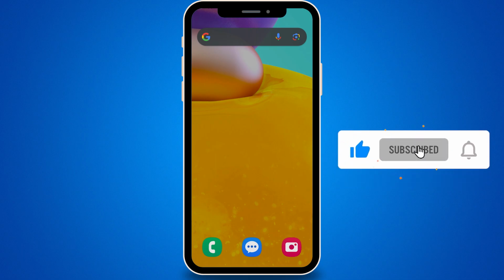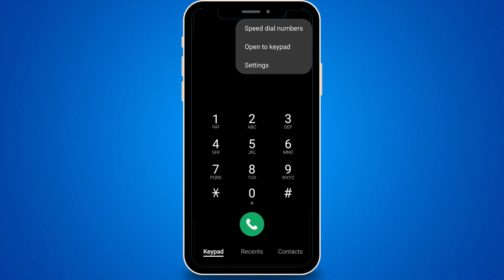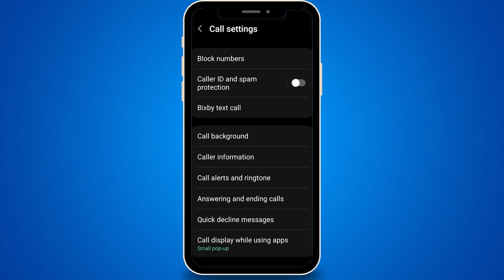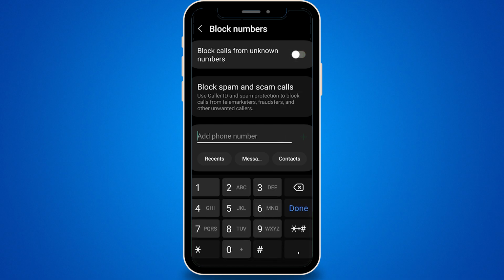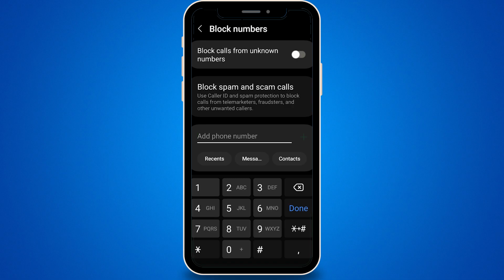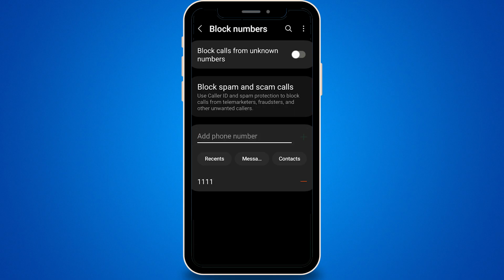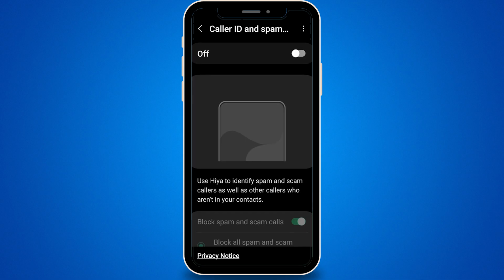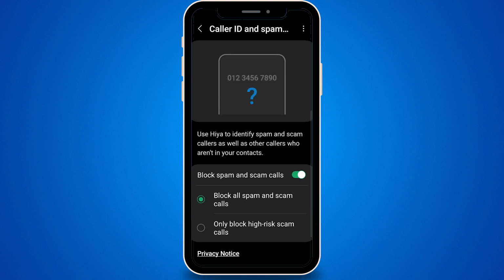How To Block Unknown Incoming Calls On Android (Easy Way)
This quick Android tutorial will teach you how to block unknown incoming calls on Android. These spam calls can be annoying and they can really add up to a ton of unwanted distractions. Use the method shown in the video and you will know how to stop unknown incoming calls on Android.